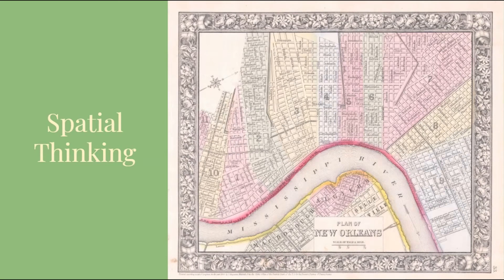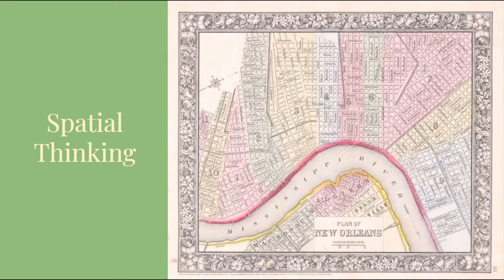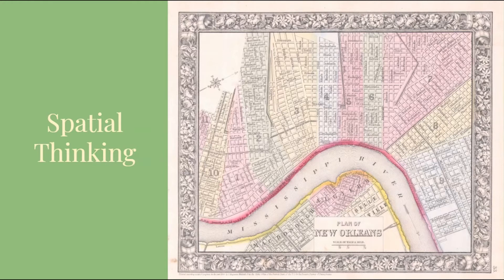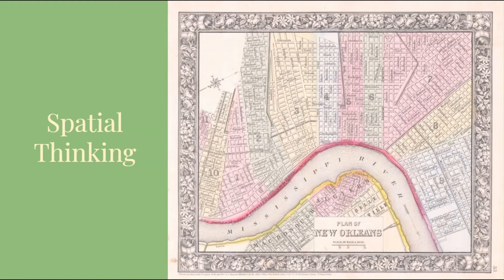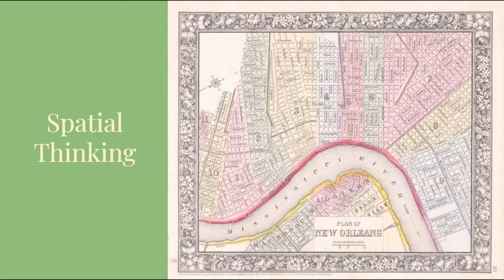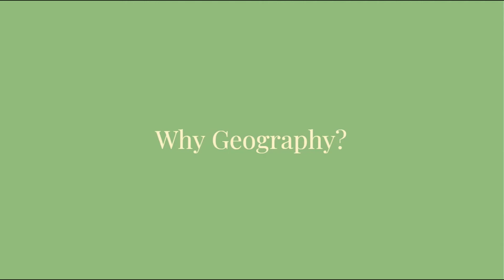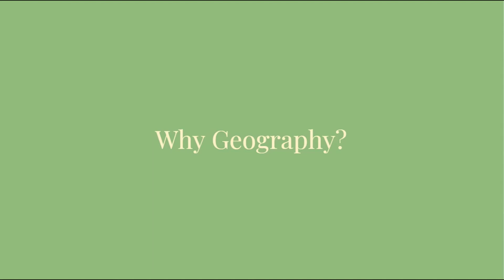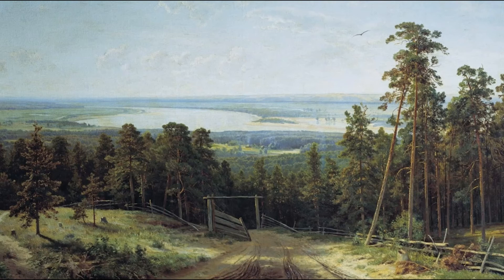World Geography, Episode 1: What is Geography? (8th Grade)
Students: Here is the first proper episode of our class' remote content. I hope you all enjoy and I look forward to seeing you all in class.

Mr. Istre